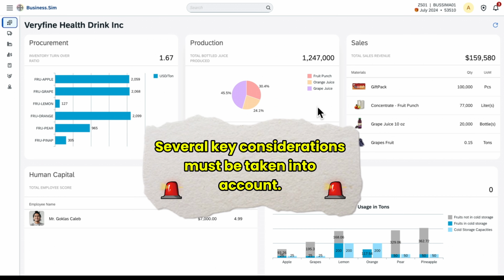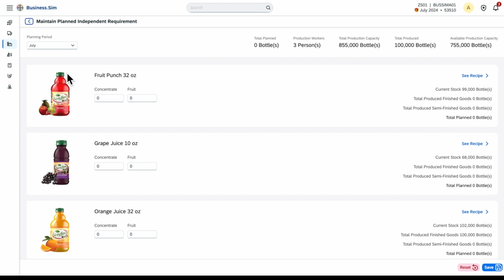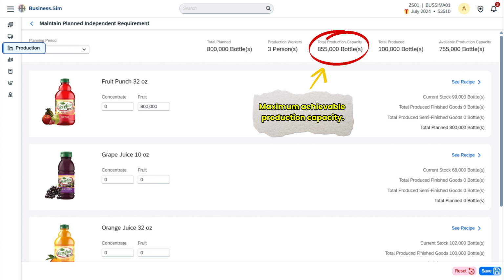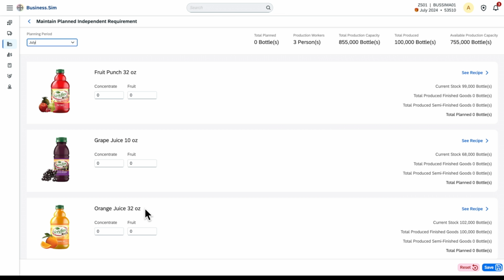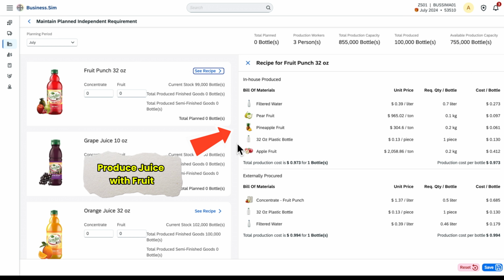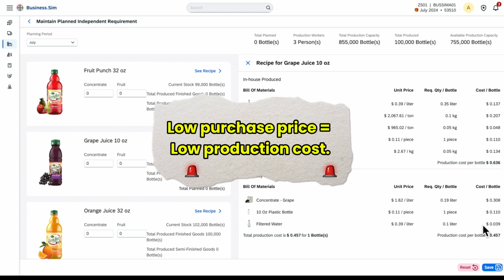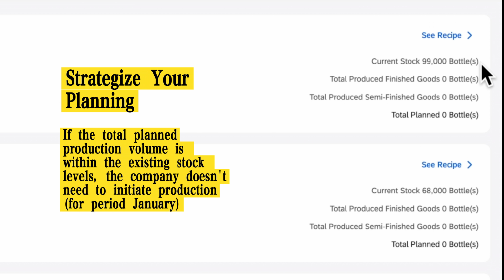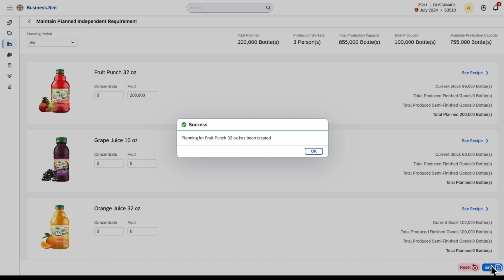Production | Mastering Finished Goods Planning in Business Simulation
Want to master production planning in your business sim? 🎯

In this video you'll learn:
🌟 How to forecast and plan finished goods inventory effectively
🌟 Strategies to align production with sales projections
🌟 Tips to avoid overproduction and stockouts

Get ready to boost your production efficiency and stay ahead in the game! 🚀✨